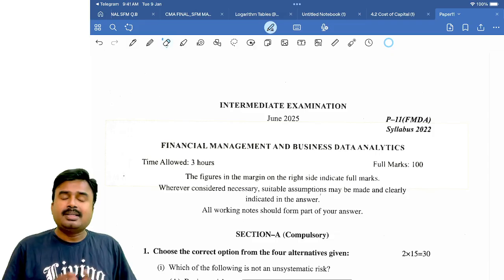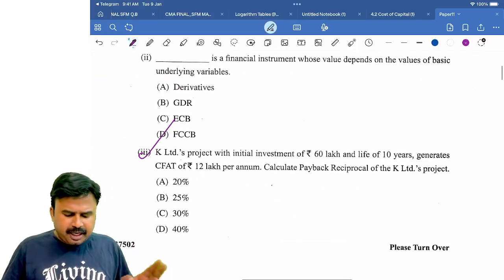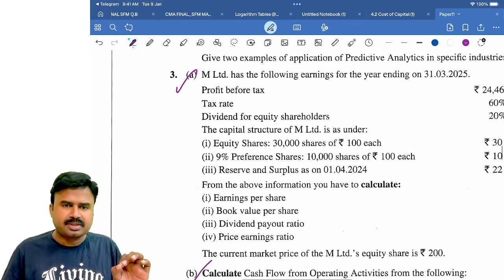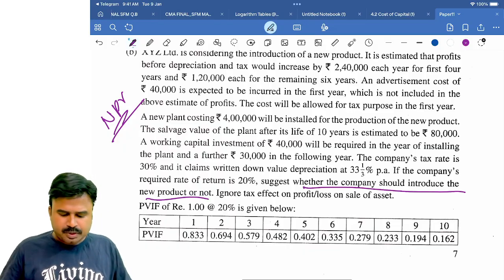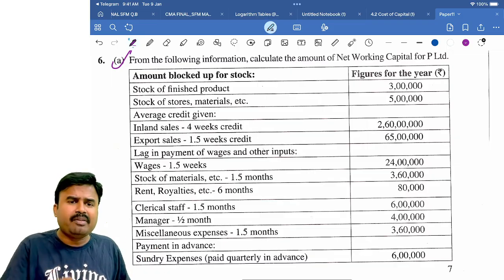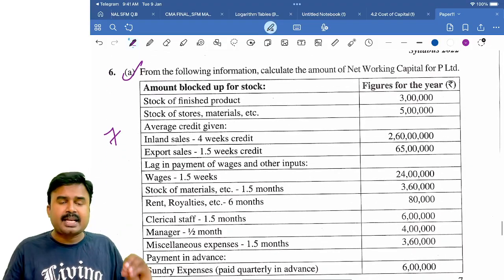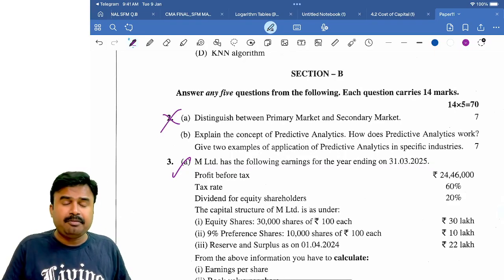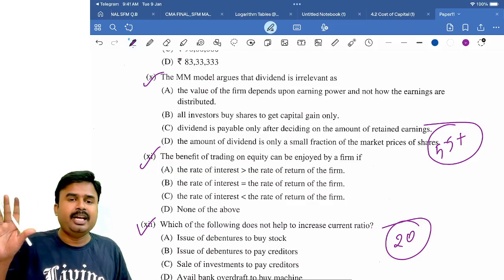FM QUESTION PAPER ANALYSIS JUNE 2025 ATTEMPT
For iOS users:
- Go to the App Store and search for Classplus.
- Tap on the Get button and wait for the app to download.
- Open the app and enter our org code: iebem.
- Sign up with your mobile number and enjoy our courses.